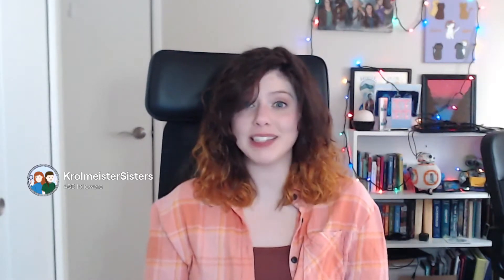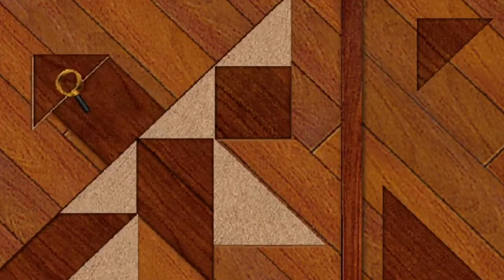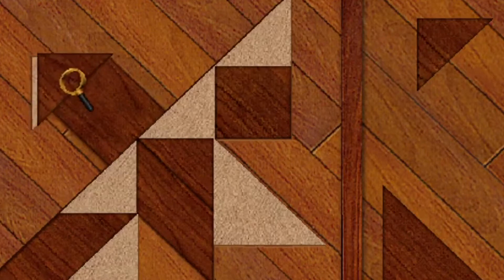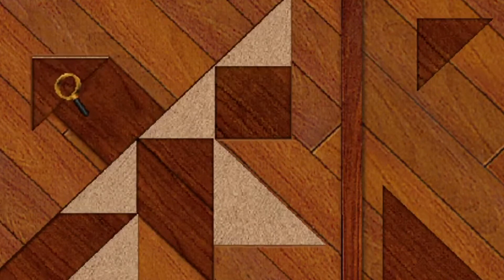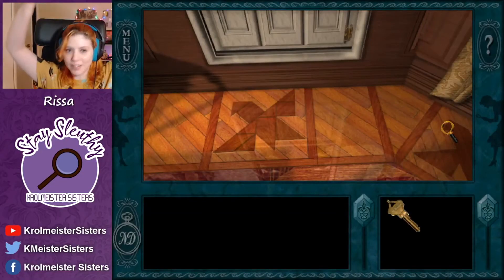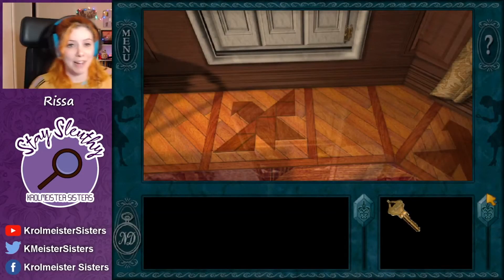5 Minute Review | Message in a Haunted Mansion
This week Rissa reviews Nancy Drew: Message in a Haunted Mansion!